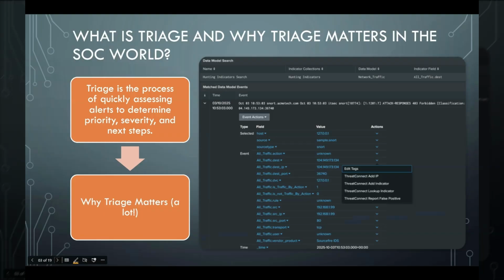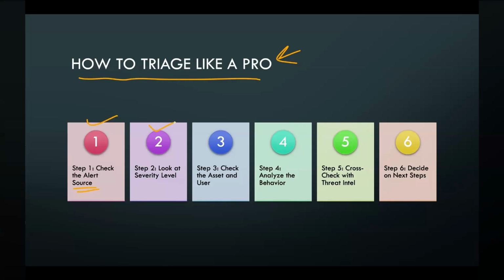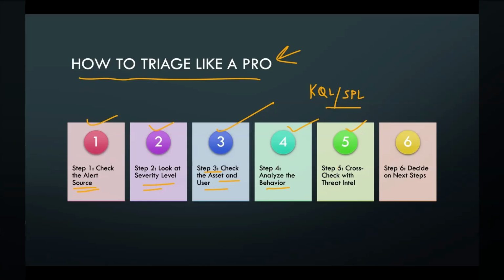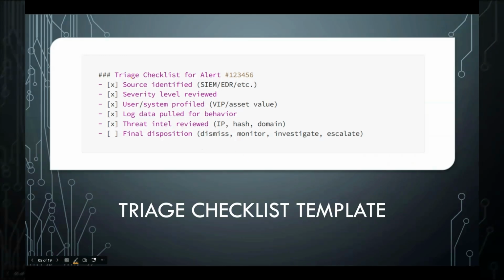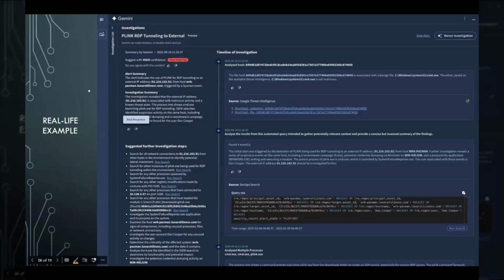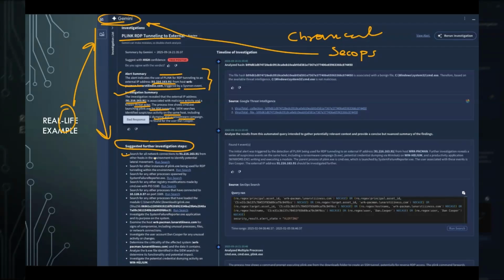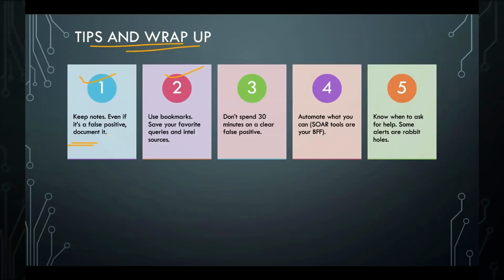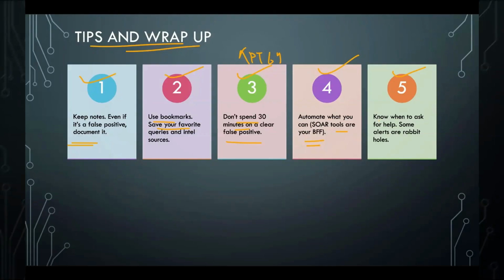Day 32 | SOC Alert Prioritization | How to Investigate Security Alerts | Alerts Triage Like a Boss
Welcome back to 100 Days in SOC – Day 32!
In this video, we break down how SOC analysts prioritize and investigate security alerts without burning out. If you’re overwhelmed by 100s of alerts in SIEM, EDR, email security, and firewalls — this one’s for you.

You’ll learn:
What triage means in a SOC
How to prioritize alerts properly
How to spot false positives fast
A real-world triage workflow
Tools SOC analysts use (SIEM, EDR, Threat Intel)
Tips to survive “triage hell” without losing your mind

This is perfect for:
✔ Beginners breaking into cybersecurity
✔ SOC analysts
✔ Blue teamers
✔ Anyone preparing for SOC interviews

📌 Topics Covered:
SOC triage, alert fatigue, SOC workflow, SIEM alerts, EDR alerts, cybersecurity career, blue team, threat intel, incident response basics.

📌 Chapters:
00:00 Intro – What SOC triage is and why it matters
01:21 What is Triage in a SOC? – How analysts quickly assess alerts to decide priority, severity, and next steps
01:56 Why Triage Matters – How triage reduces alert fatigue and helps SOC teams focus on real threats
02:29 How to Triage Like a Pro – Step-by-step triage workflow used by SOC analysts
02:39 Checking the Alert Source – Identifying where the alert came from (SIEM, EDR, email security, firewall)
03:07 Looking at Severity Level – Why low severity alerts can be dangerous and high severity can be noise
03:42 Checking the Asset & User – Evaluating impact based on critical systems and VIP users
04:15 Analyzing the Behavior – Understanding what actually happened and if it’s normal activity
04:54 Cross-Checking Threat Intelligence – Enriching alerts using VirusTotal, AbuseIPDB, GrayNoise, Whois
05:48 Deciding the Next Step – Dismiss, monitor, investigate deeper, or escalate to Tier 2 / IR
06:26 Triage Checklist Template – A simple checklist to avoid missing important context
08:05 Real-Life SOC Triage Example – P-link RDP tunneling alert in Google SecOps with Gemini AI summary
10:53 Tips to Survive “Triage Hell” – How to handle alert overload in a SOC
11:04 Keep Notes – Document false positives to save future triage time
11:32 Bookmark Queries & Tools – Speed up triage with saved searches and tools
11:55 Don’t Over-Invest in False Positives – How to quickly dismiss obvious noise
12:25 Automate What You Can – Using SOAR to reduce repetitive work
12:53 Know When to Ask for Help – Escalate or collaborate when stuck